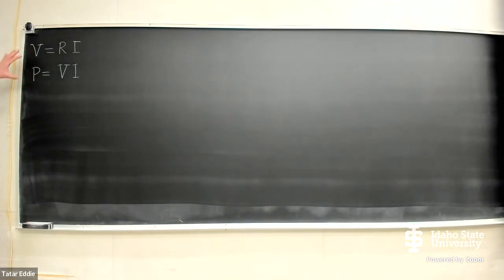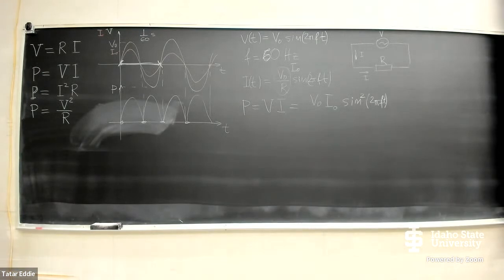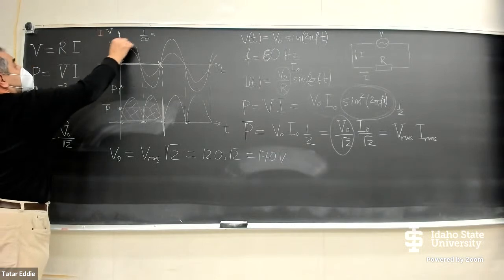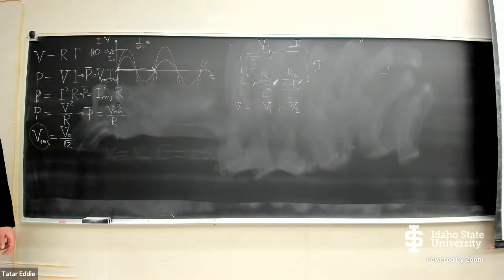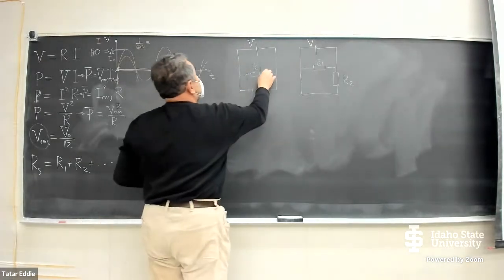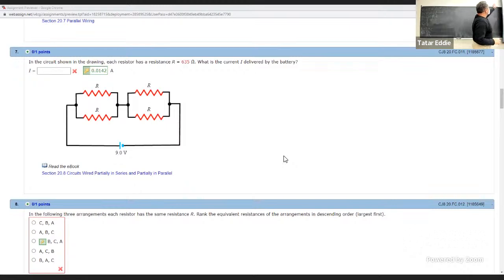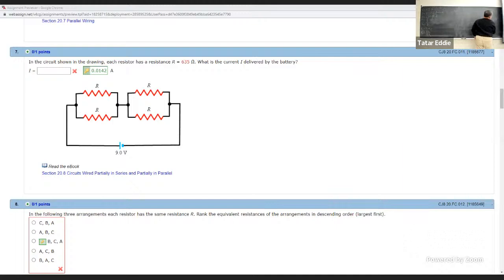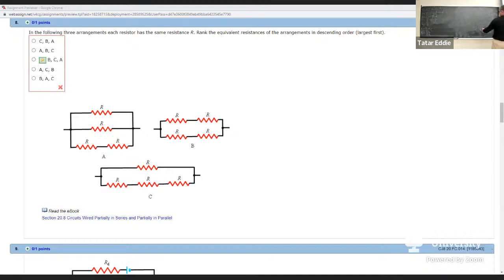Tatar Eddie's Personal Meeting Room